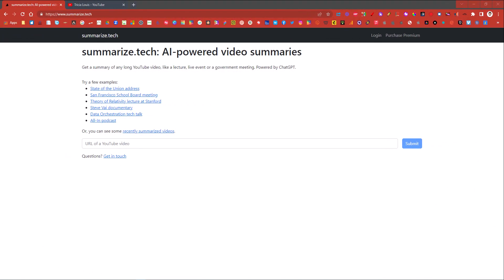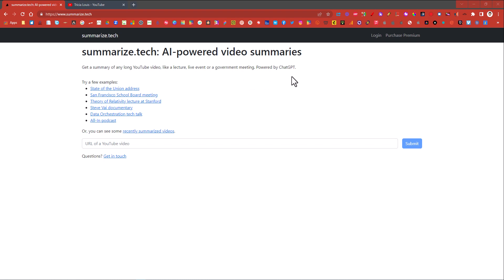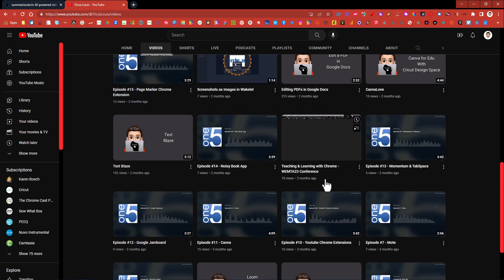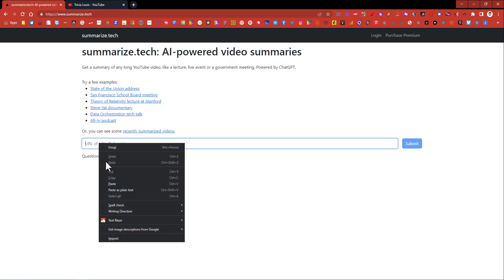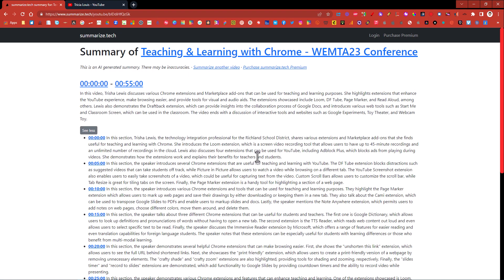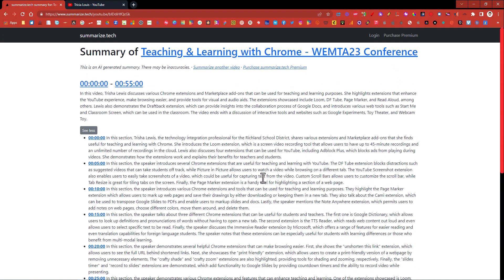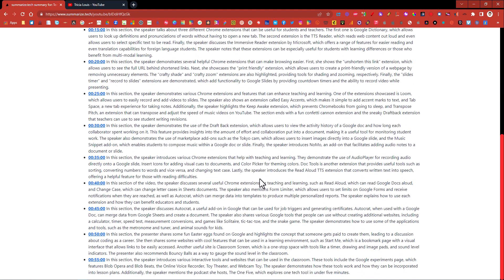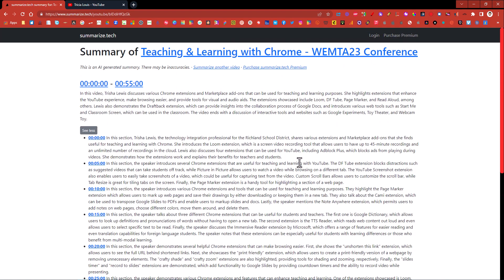Summarize Tech AI Powered Summary of Youtube Video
You can get a summary of a long youtube video in less than a second!